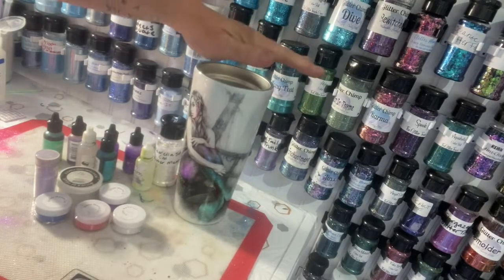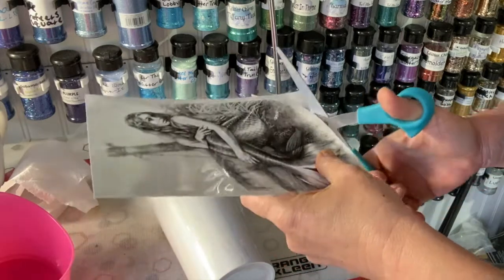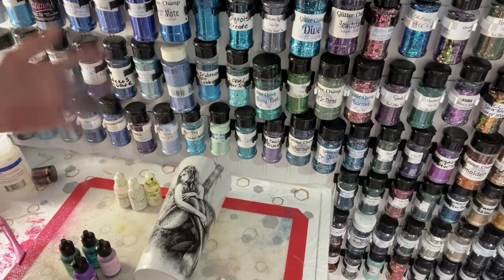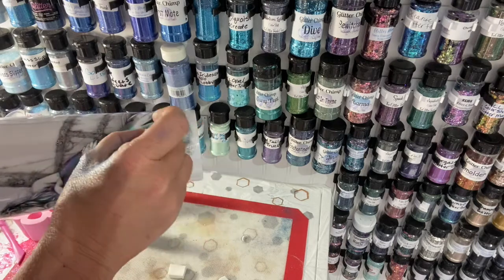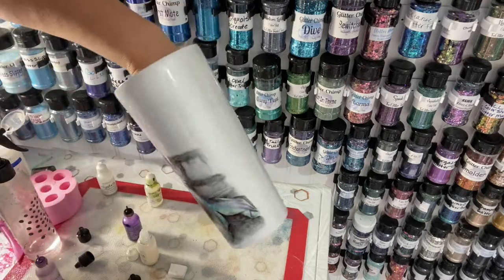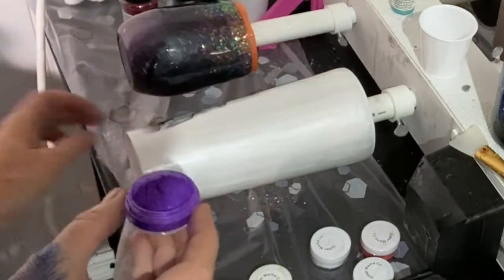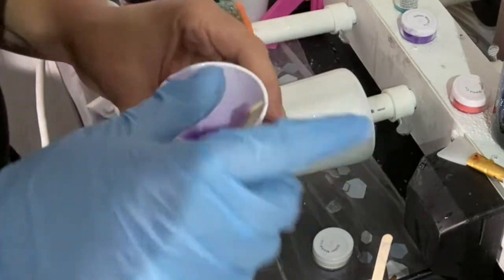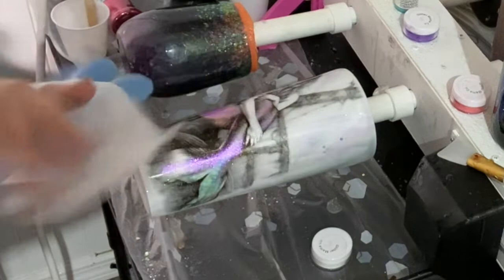Mermaid Mica Tumbler Tutorial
Tattoo Mermaid Tumbler

Supplies used:
Spray Paint:
Rust-oleum White

Mica Powders:
Pearl White

Turner:
MasBro 4 cup turner - love this turner!
MasBro 2 cup turner
Cup Turner Single cup turner (I have 4 of these and they’re all over a year old and work great!)